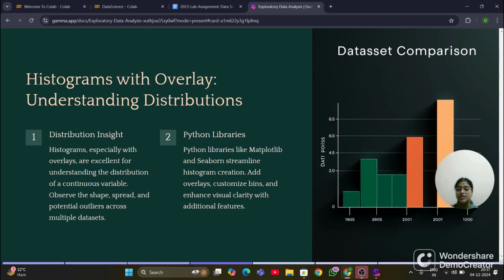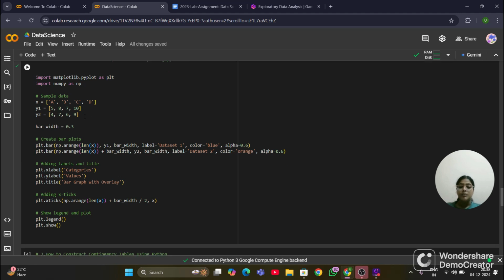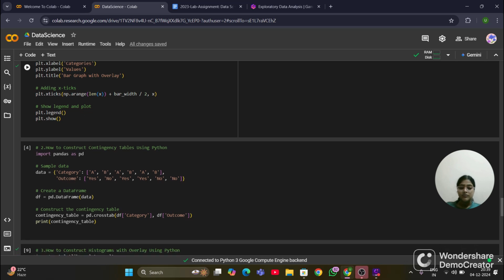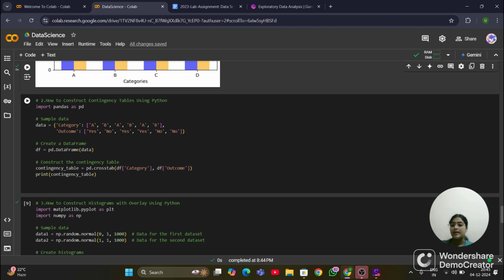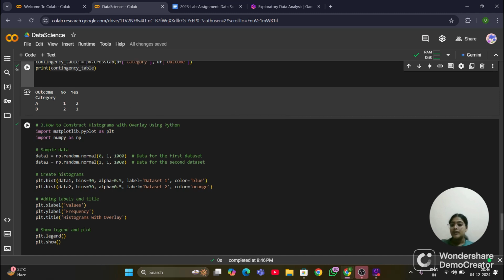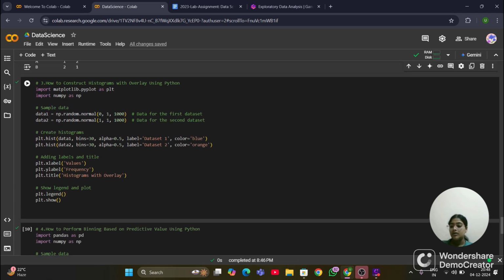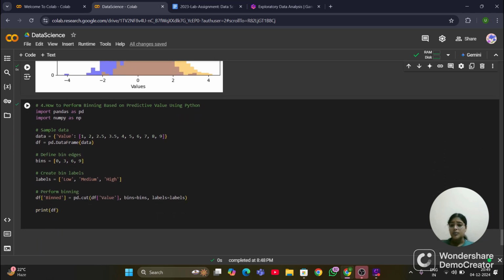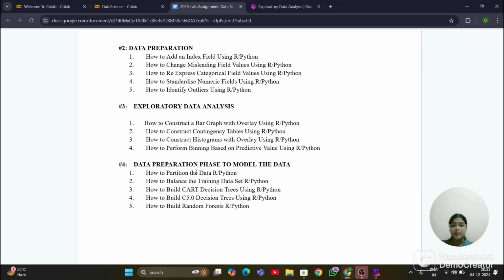Exploratory Data Analysis || Lec - 03 || Data science